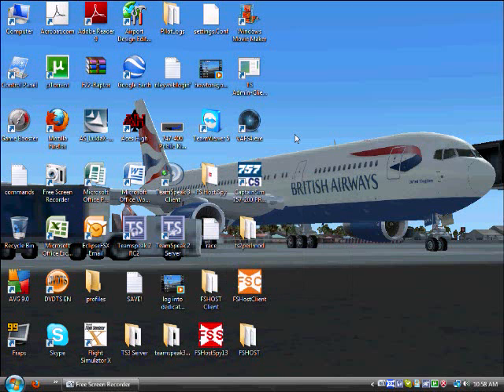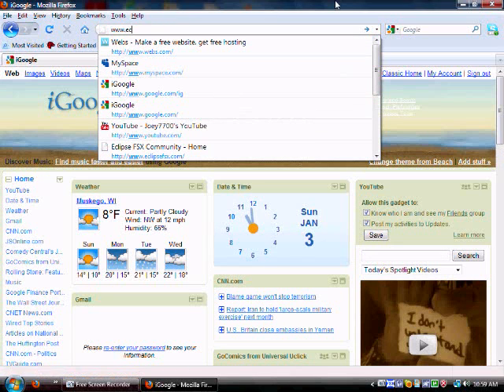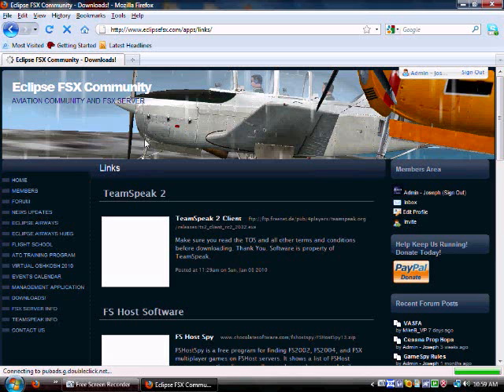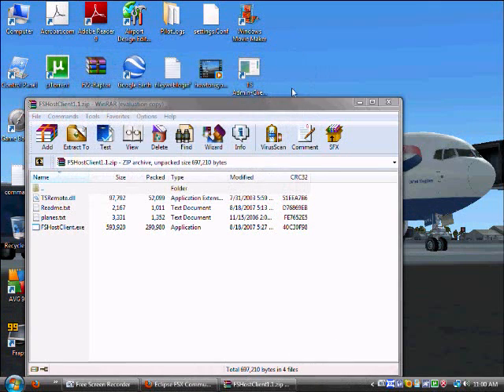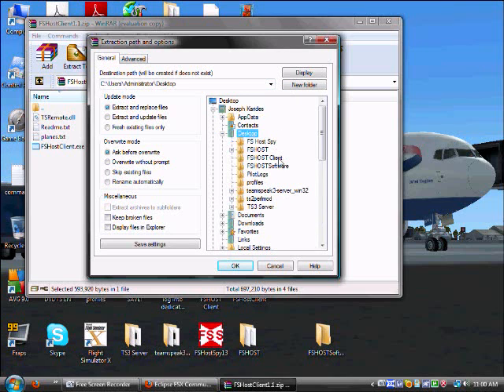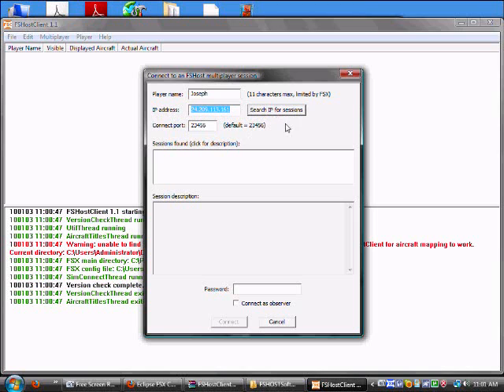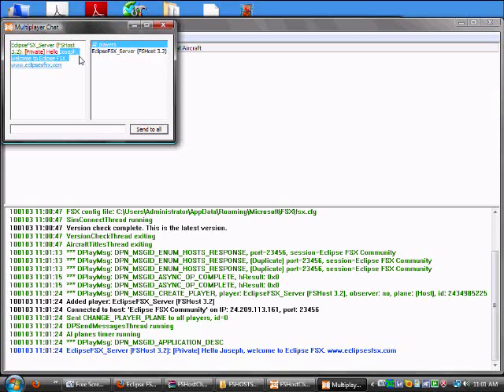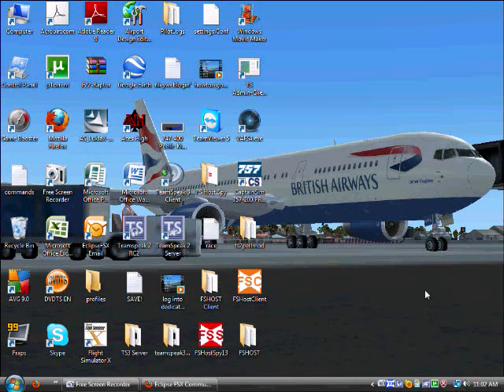Logging into our Dedicated FSHost Server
OLD SERVER-PLEASE DISREGARD